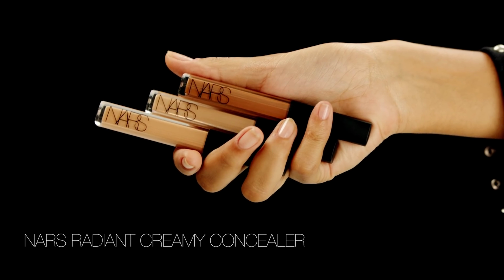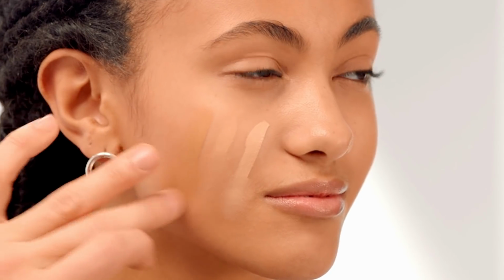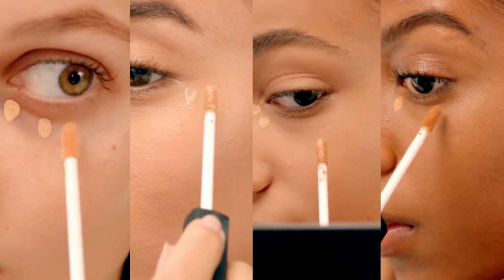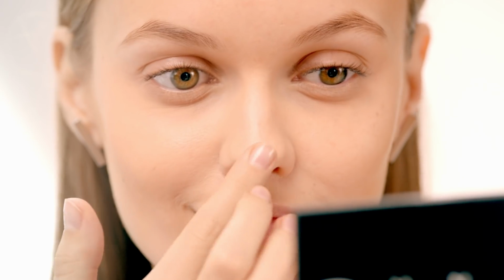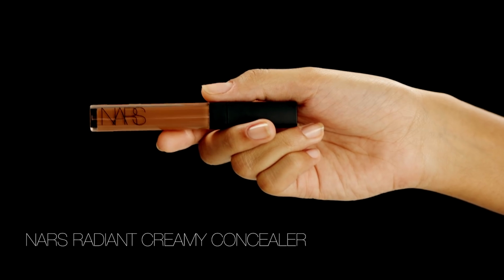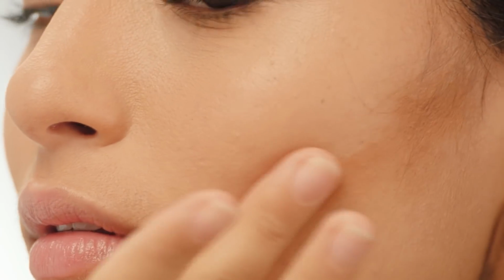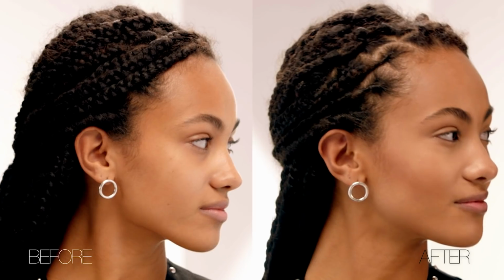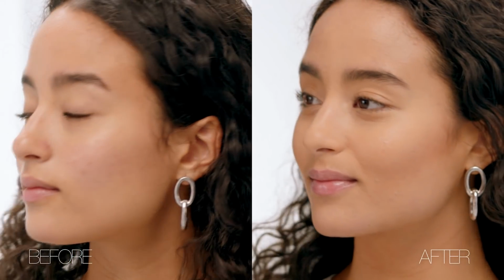How To Find The Right NARS Concealer Shade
Finding the right concealer shade for your skin tone can be daunting. But with NARS award-winning concealers, including Radiant Creamy Concealer, you can cover imperfections flawlessly, but also brighten and contour. Executive Director of Global Education & Artistry Jason Hoffman shows you how to find your perfect match.

0:00 | How To Find The Right NARS Concealer Shade
0:15 | Find Your Skin Tone Match
0:53 | Find Your Contour Shade